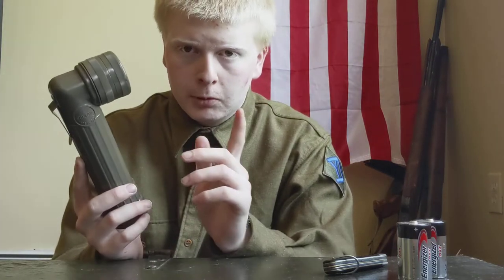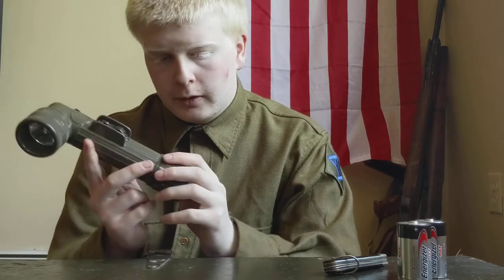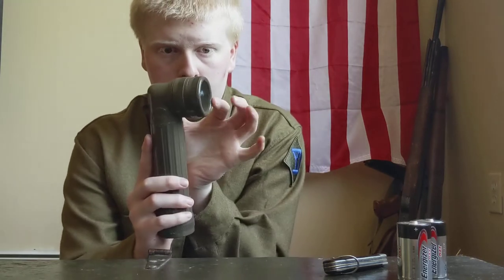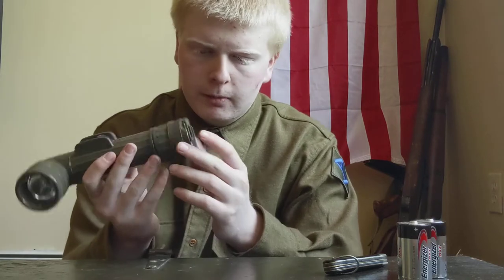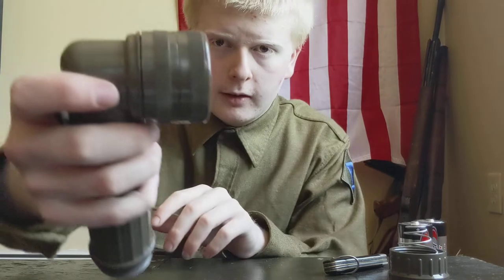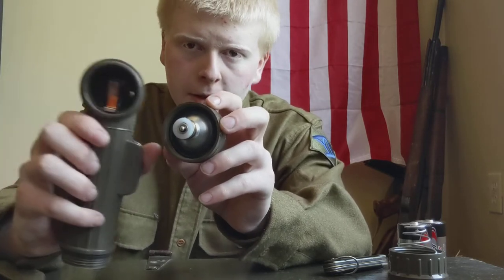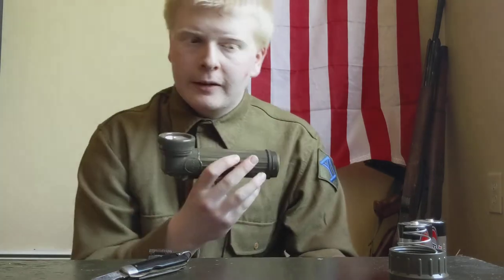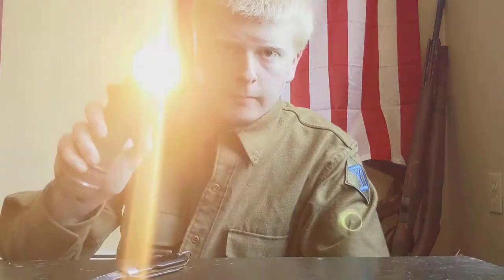How To Make A Modern Army Flashlight Look More Like A WWII Flashlight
This is just a short video explaining how I found out how to make a modern Army flashlight look more like it was world war.